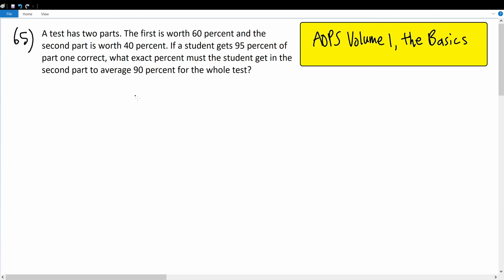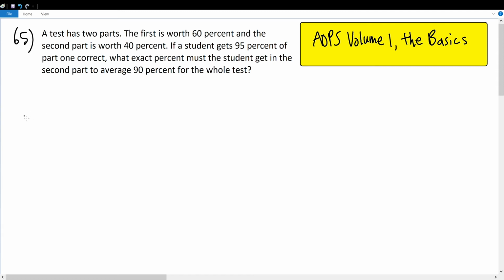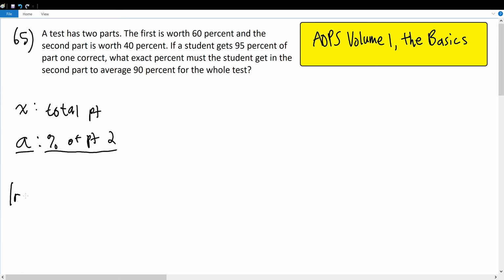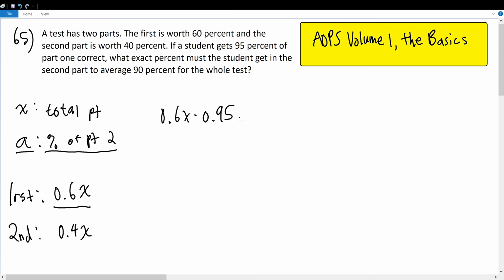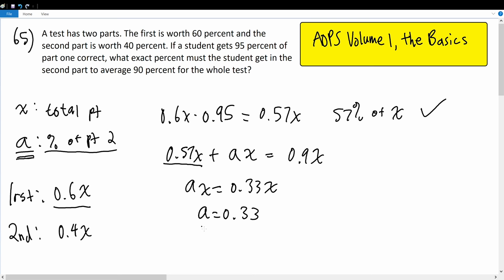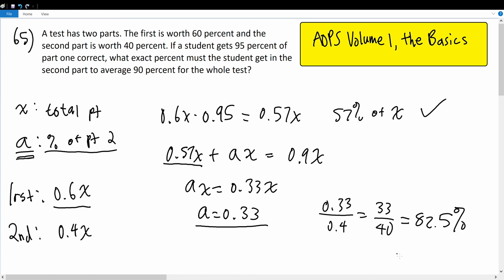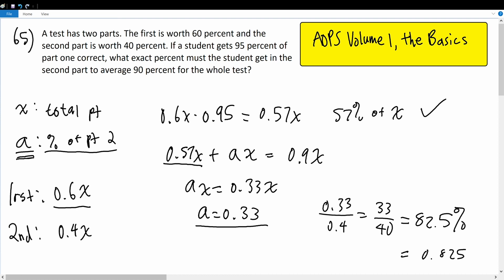AOPS Volume 1, The Basics, Problem 65